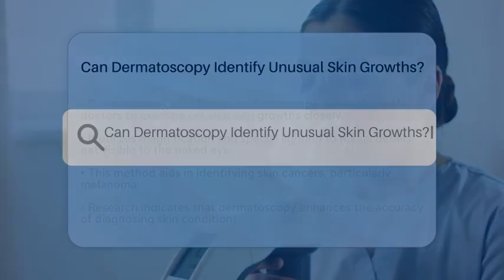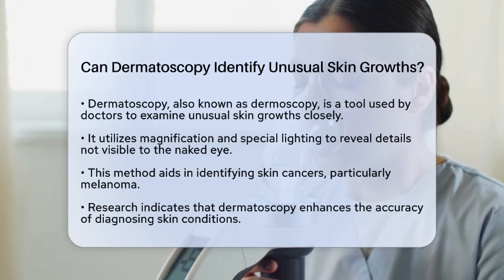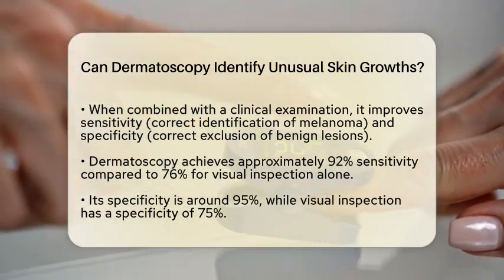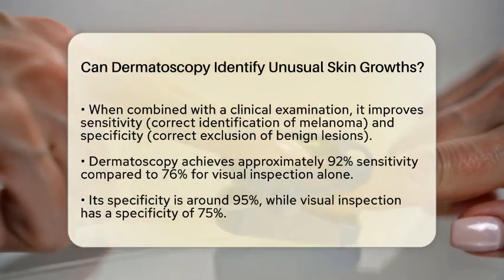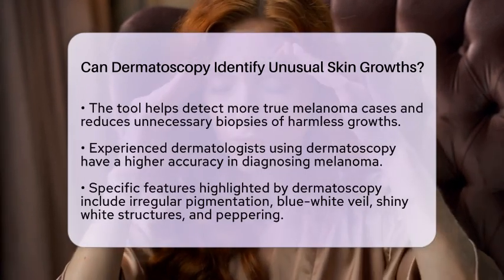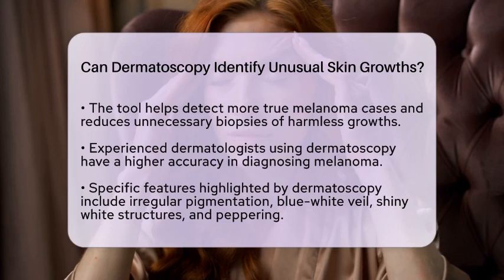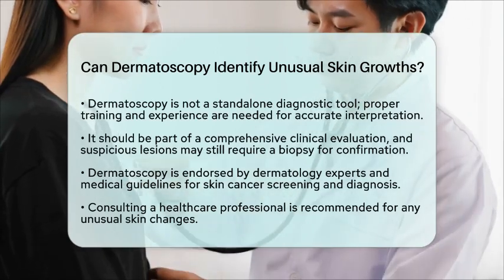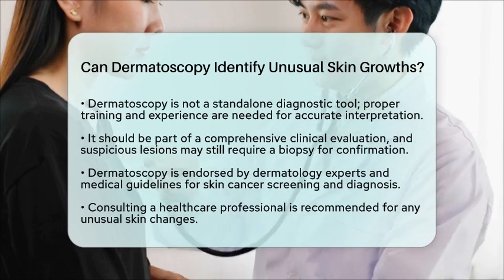Can Dermatoscopy Identify Unusual Skin Growths? - Healthy Skin Brief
Can Dermatoscopy Identify Unusual Skin Growths? In this informative video, we'll discuss the important role of dermatoscopy in the examination of unusual skin growths. Dermatoscopy is a specialized technique that allows healthcare professionals to take a closer look at skin lesions, providing them with the ability to detect potential skin cancers, including melanoma. By using magnification and unique lighting, dermatoscopy reveals crucial details that are not visible to the naked eye.

We'll cover how this method enhances the accuracy of skin cancer diagnosis when used alongside clinical evaluations. You’ll learn about the sensitivity and specificity of dermatoscopy compared to traditional visual inspection, highlighting its effectiveness in identifying true cases of melanoma while minimizing unnecessary procedures for benign conditions.

Moreover, we will touch on the importance of proper training and experience for healthcare professionals using dermatoscopy, ensuring accurate interpretation of findings. If you notice any changes in your skin, it’s essential to seek professional advice.

About Us: Welcome to Healthy Skin Brief, your go-to source for reliable information on skin cancer and skincare. Our mission is to empower you with knowledge about skin cancer symptoms, types of skin cancer, melanoma warning signs, basal cell carcinoma, and squamous cell carcinoma. We also provide essential tips on skin cancer prevention, sun protection, skin checks and screenings, and creating a healthy skincare routine that includes dermatologist visits. The content provided is for general informational and educational purposes only. It is not intended to substitute for professional medical advice, diagnosis, or treatment. Never disregard professional medical advice or delay seeking it because of something you have seen in this content. Never rely on this information in place of consulting with qualified healthcare professionals. The creators and distributors of this content are not responsible for any adverse effects or consequences resulting from the use of any suggestions, preparations, or procedures described in this material. Always consult with your healthcare provider before starting any new health-related practice or program.